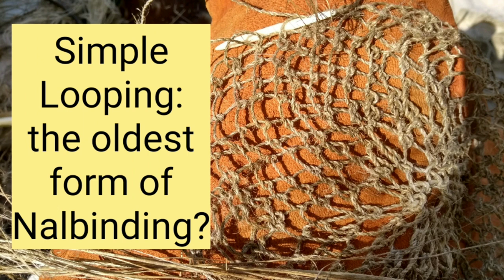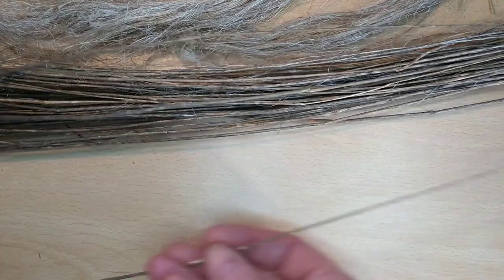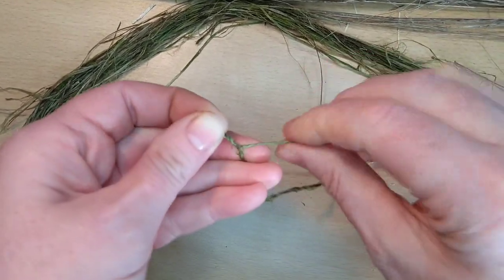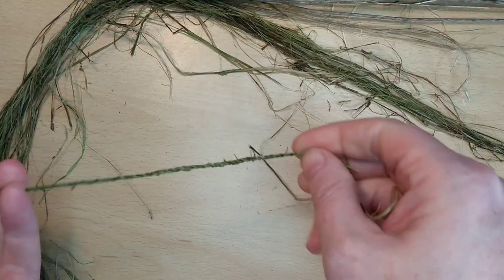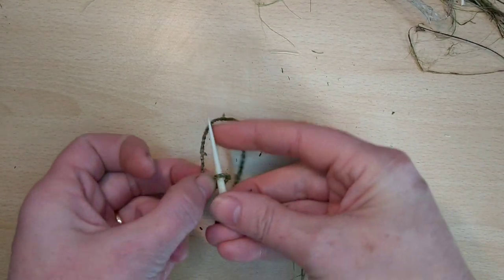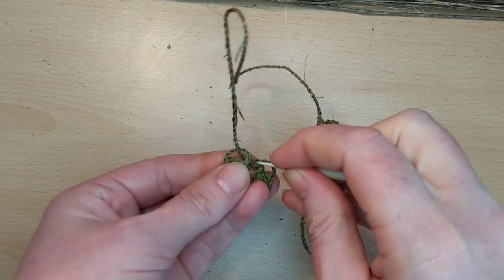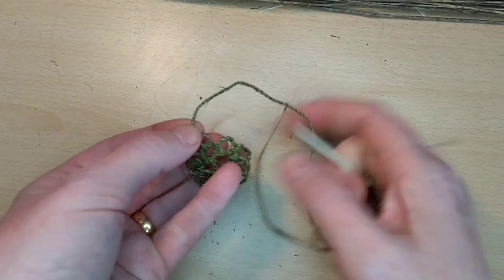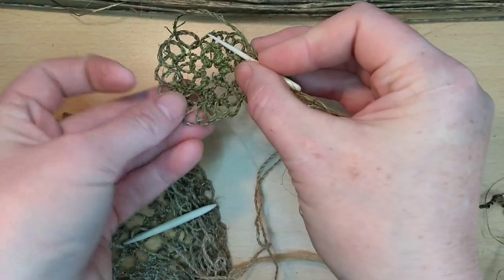Simple Looping: the oldest form of Nalbinding?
Nalbinding today uses short lengths of yarn and a blunt needle to create flexible fabric structures. Join me as we explore its possible origins in cordmaking and simple looping, working with nettle and flax fibres.